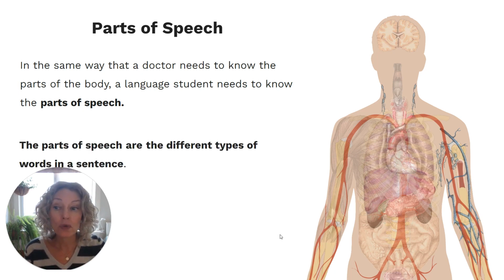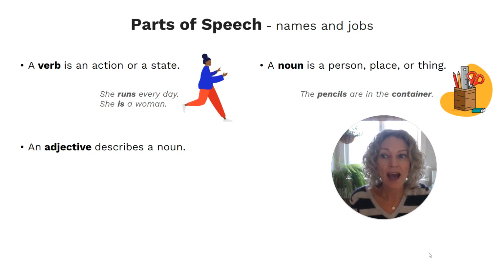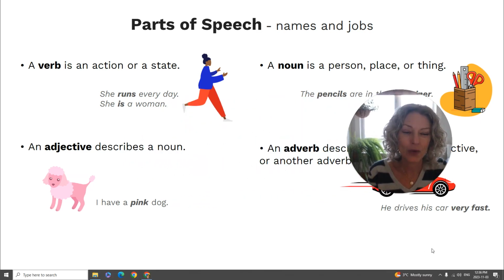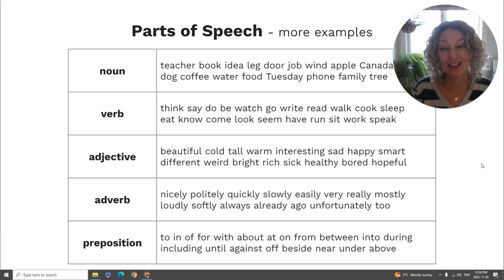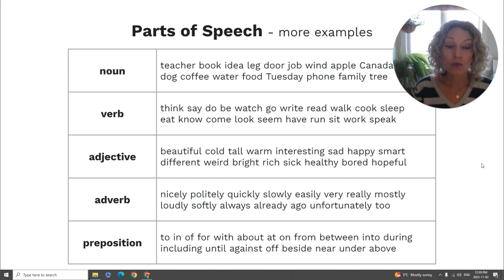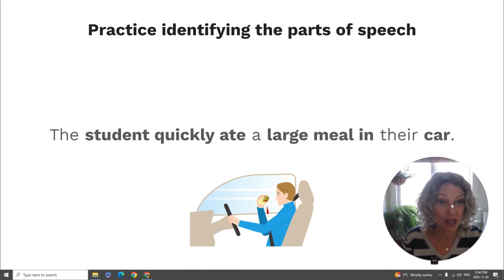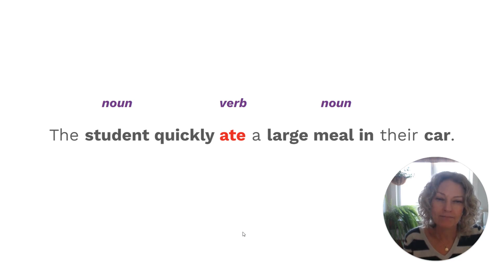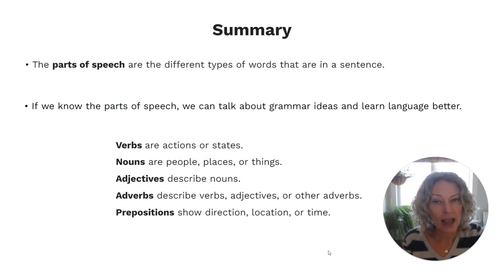1_Parts of Speech_FIG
This lesson introduces five of the basic parts of speech: verbs, nouns, adjectives, adverbs, and prepositions.